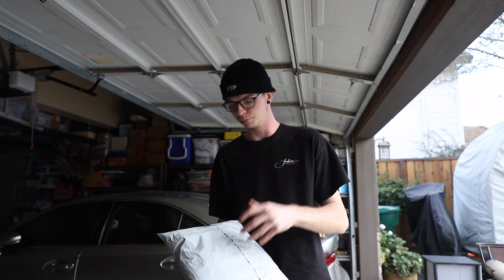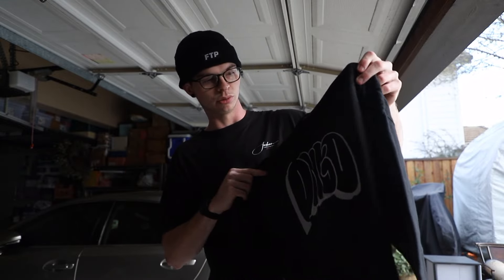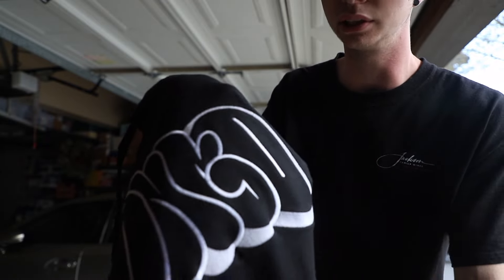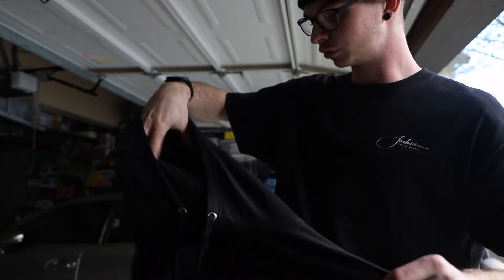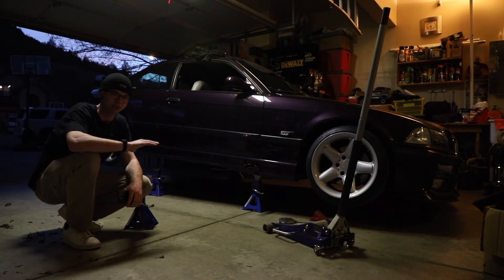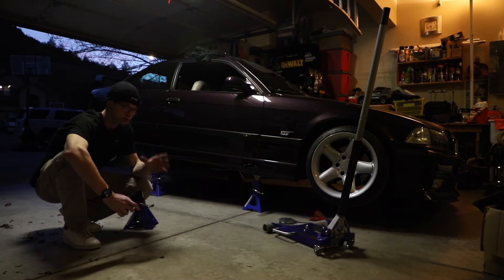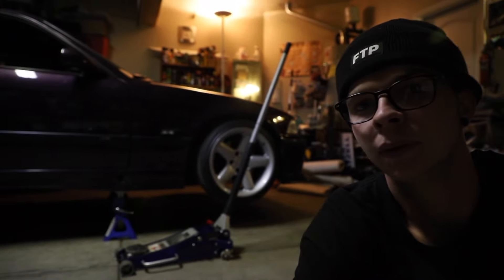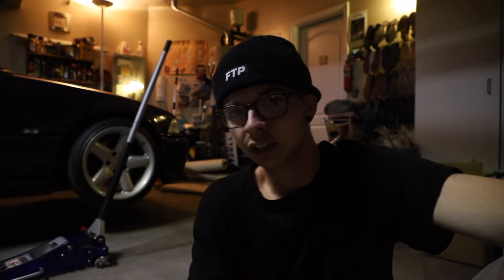Essential Maintenance On Any BMW E36!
I am extremely excited to bring the E36 back to the channel and finally continue to build the E36! Time to crack down on some maintenance and make this car run & drive better. Below I will have resources linked for differential and transmission fluid service.

Hit that notifications bell and never miss an upload!